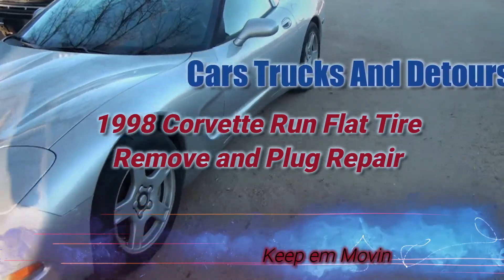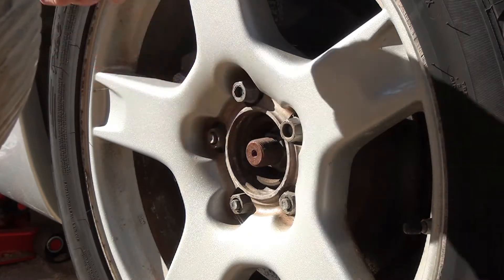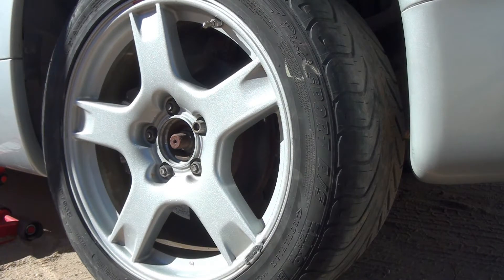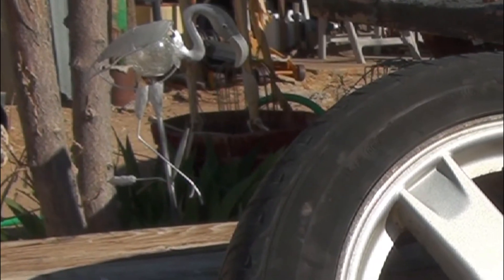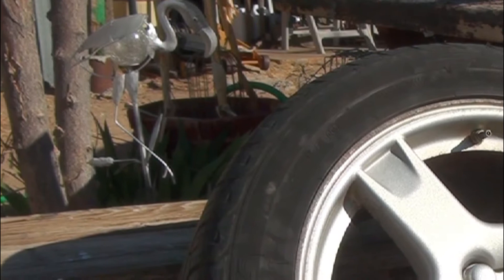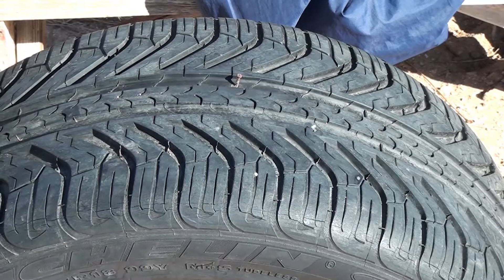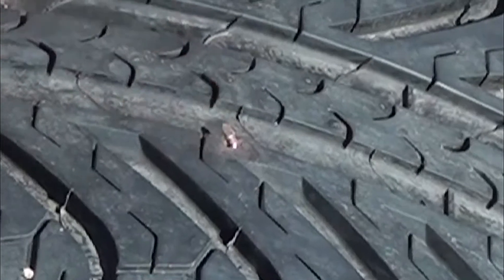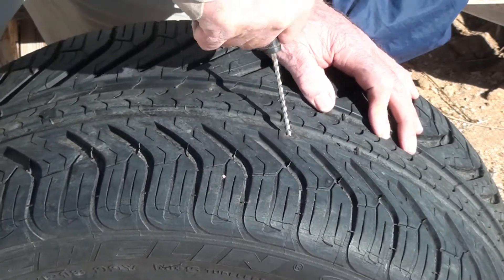1998 Corvette Run Flat Tire Plug Repair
I decided to try and plug my 1998 Corvette run-flat tire.

Note: My sales commission does not increase the items price.